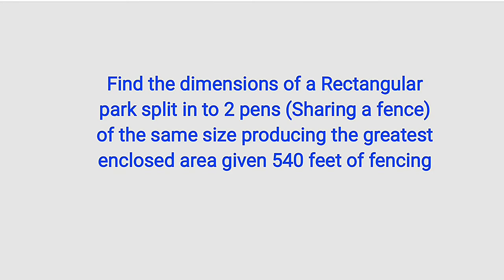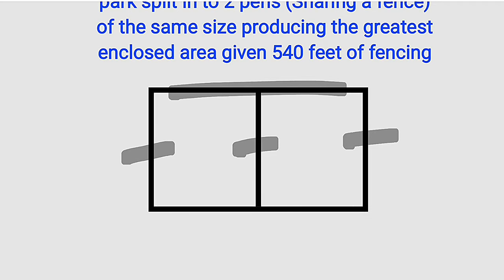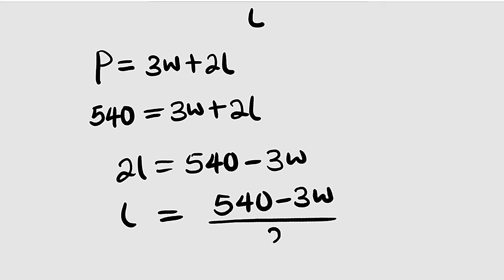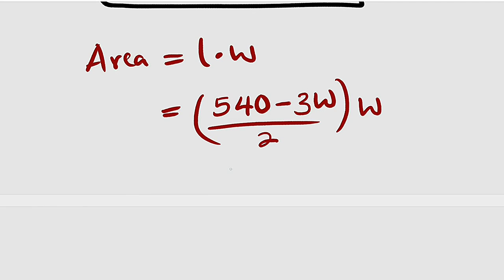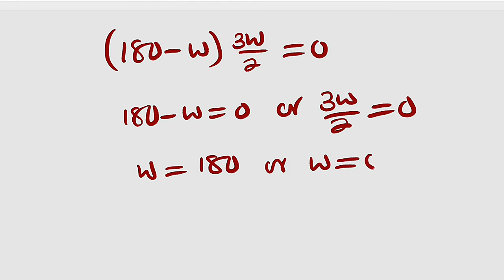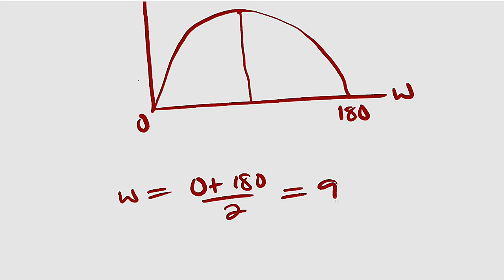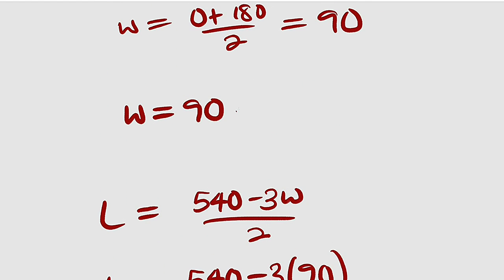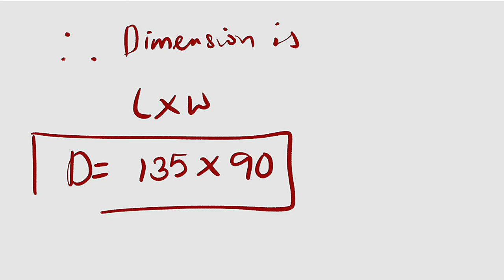Finding the dimensions of a Rectangular Dog park split in to 2 pens of the same size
Find the dimensions of a Rectangular dog park split in to 2 pens (Sharing a fence) of the same size producing the greatest enclosed area given 540 feet of fencing.